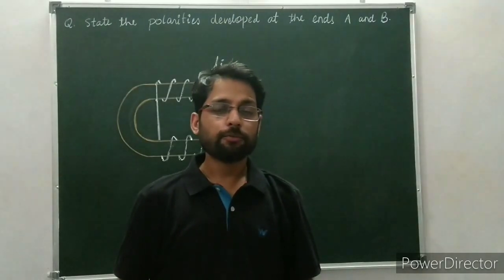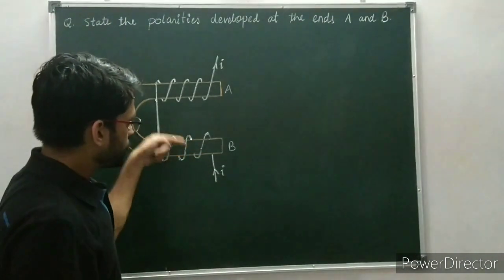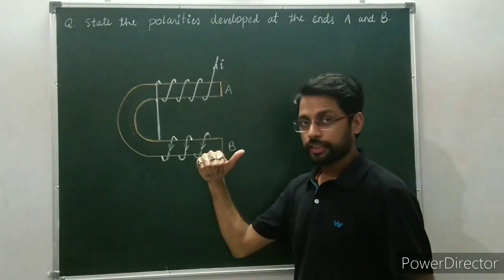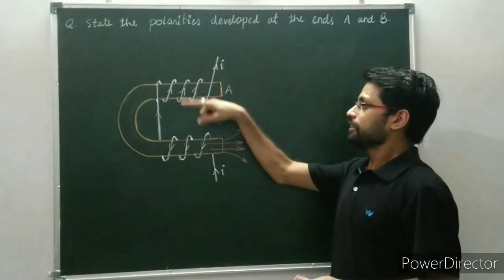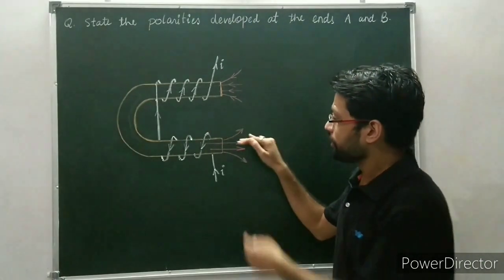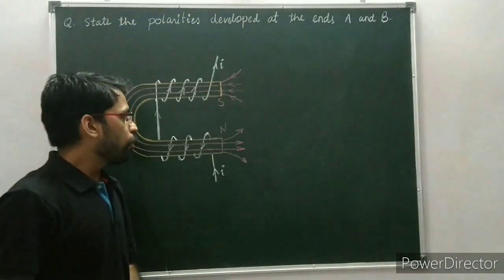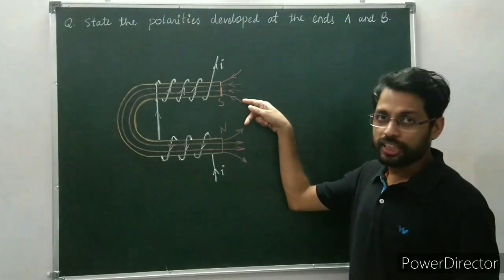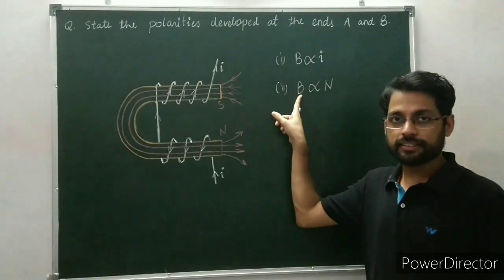Practice question on Electromagnet